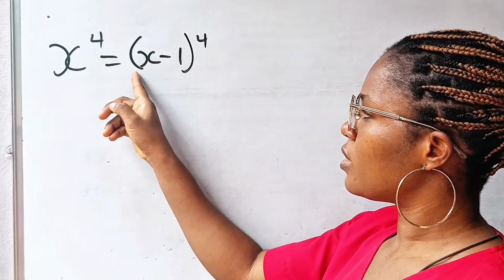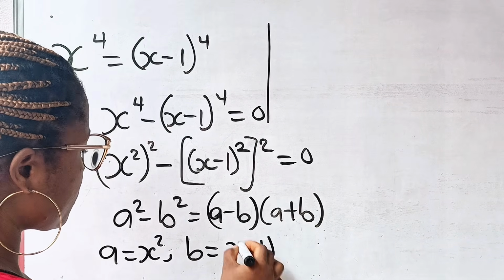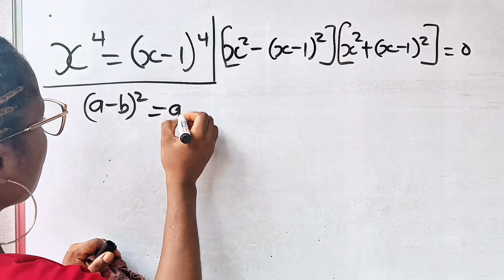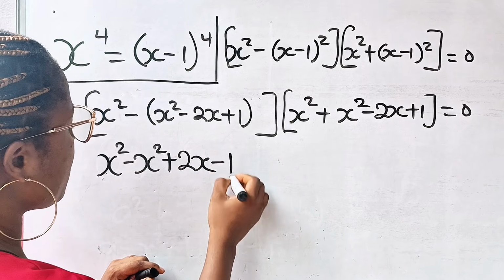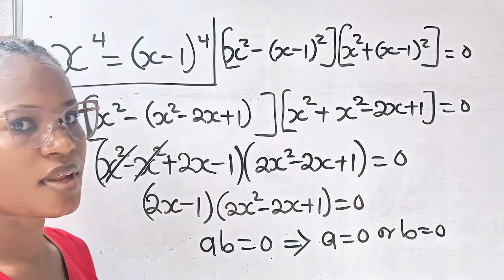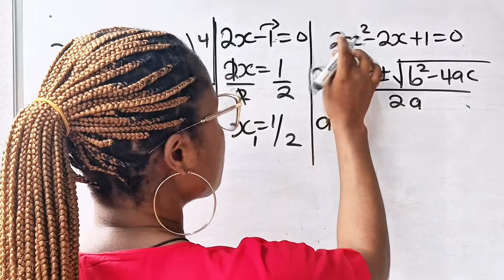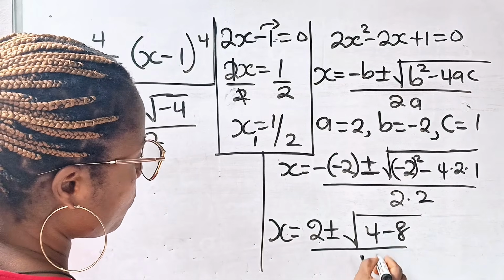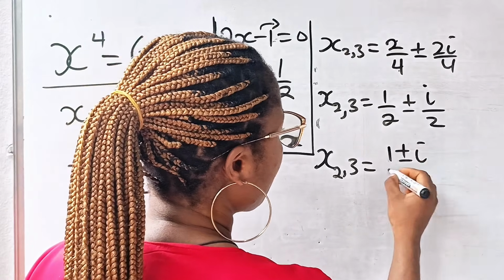This algebra math challenge stumps everyone!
Think you’ve got what it takes to solve this tricky algebra equation?

x⁴ = (x − 1)⁴ looks simple but it hides a sneaky twist! Test your brainpower and see if you can crack it without falling for the common mistakes.

Join JJ online maths class for fun, engaging, and challenging maths problems that sharpen your mind. Don’t forget to leave your answer in the comments before watching the full solution.